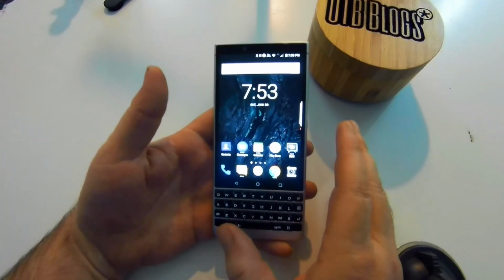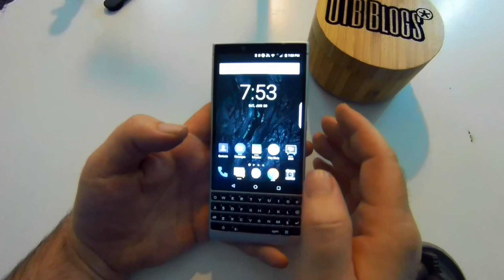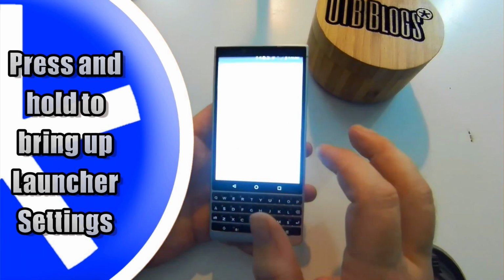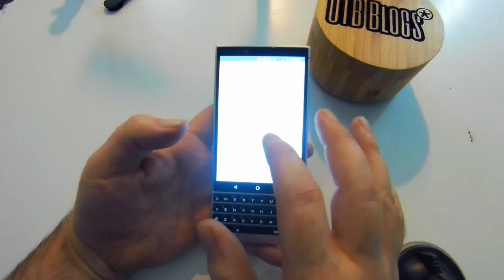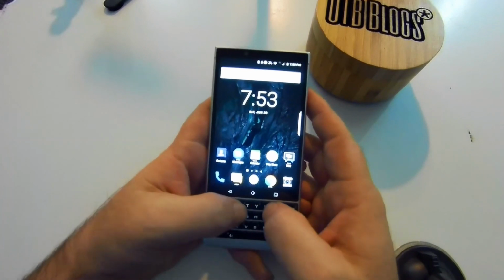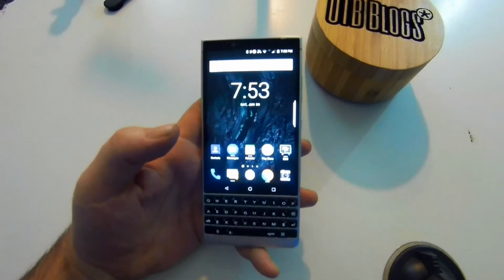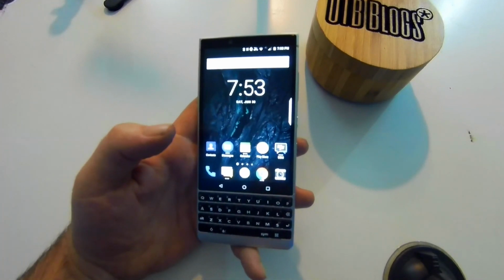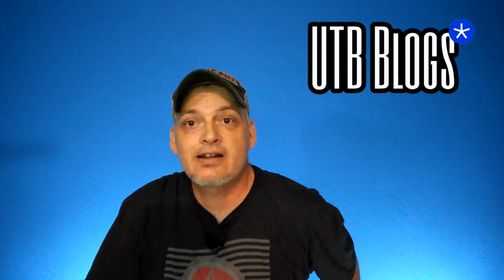BlackBerry KEY2 Quick Tip!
It's time for a Quick Tip!
Those of us that moved to BlackBerry Android from a BlackBerry 10 phone with a physical keyboard have been missing a certain function. Well, not so much missing a function, as having to choose between two different functions. I must admit, that since I have been using BlackBerry Android from the Priv, I haven't found myself missing the feature. That is until Bigglybobblyboo got his hands on a KEY2.

You see, Biggly had chosen to set his KEYone up differently than I had. While I chose to keep one feature, he chose to keep the other. This decision led him to discovering that for the first time, with the BlackBerry KEY2, we were able to use both features.

Watch the UTB Quick Tip below. Is this a tip you'll be using? If you have more useful tips such as this, be sure and let us know as well.